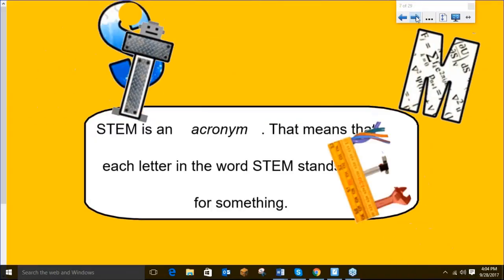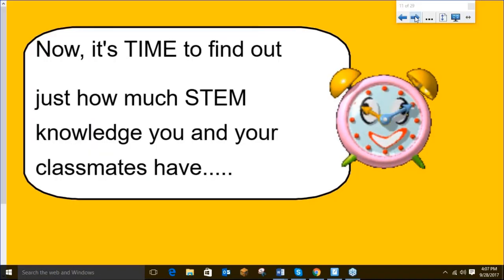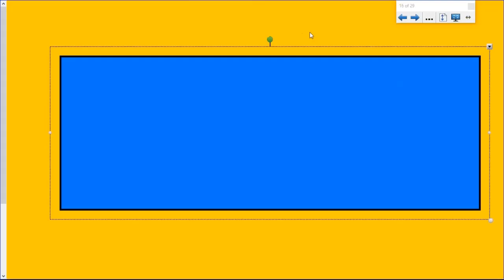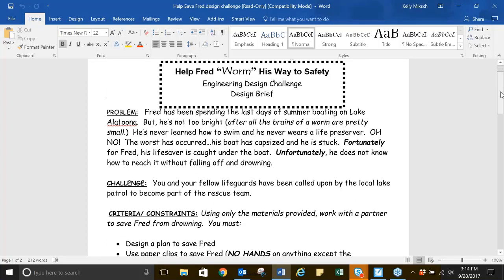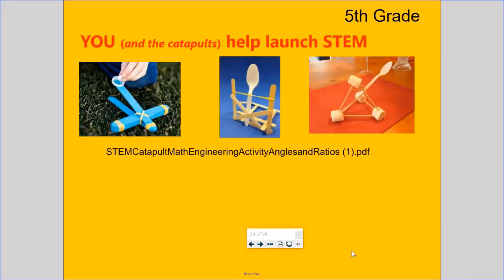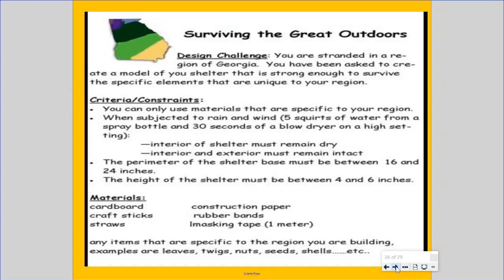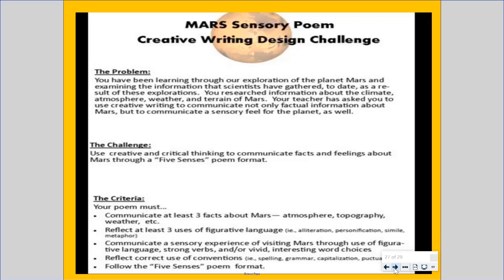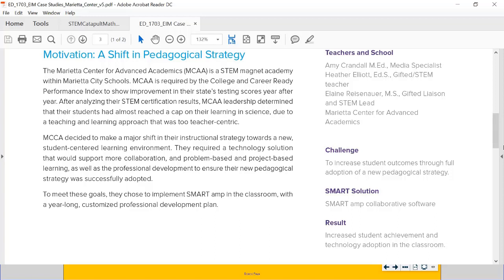Create Engaging STEM Lesson Plans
Gain insights from a SMART Exemplary Educator on how to drive student engagement using STEM lesson plans.